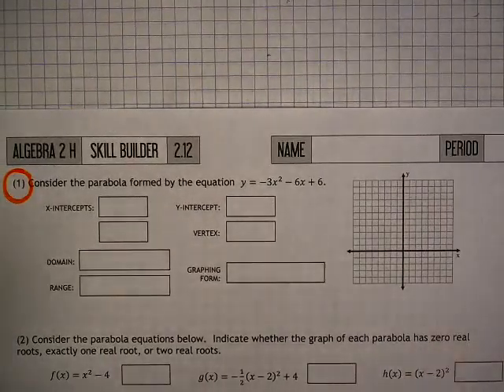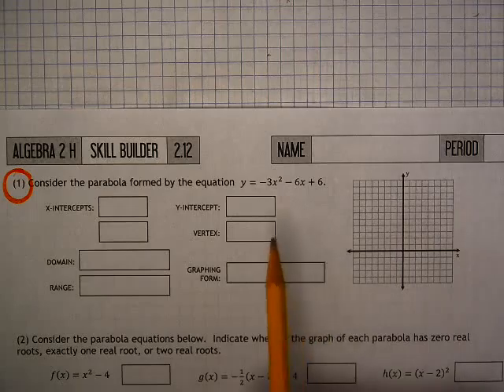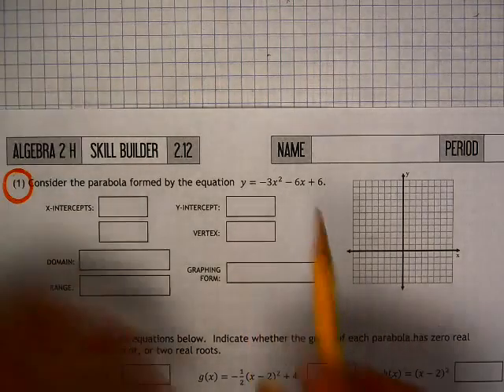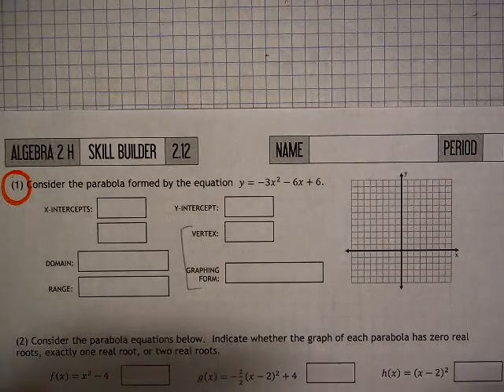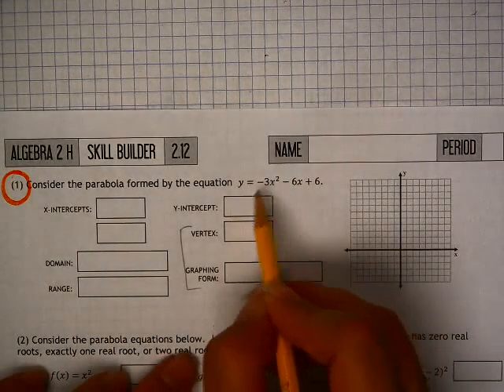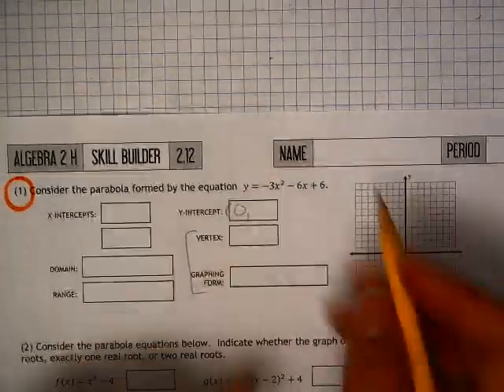SB 2 12 #1